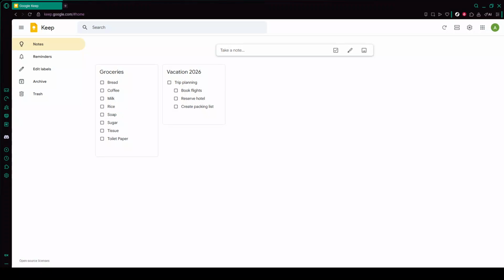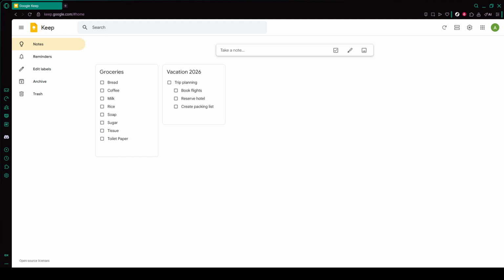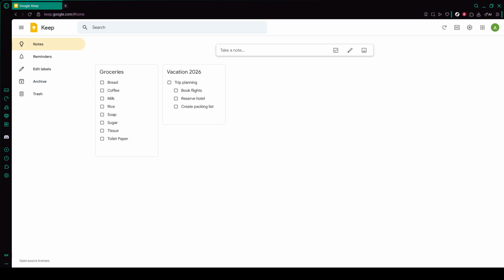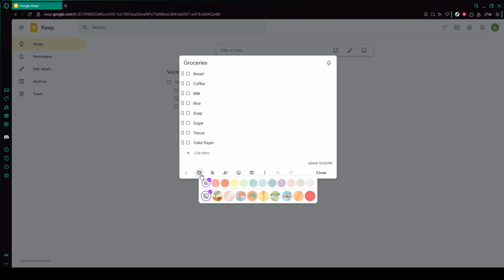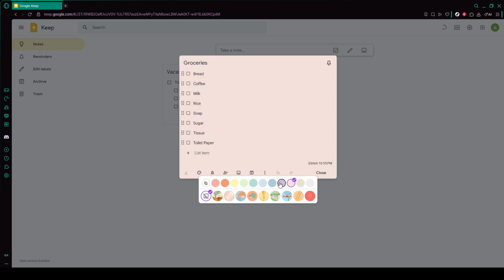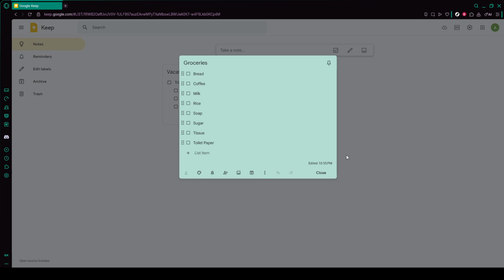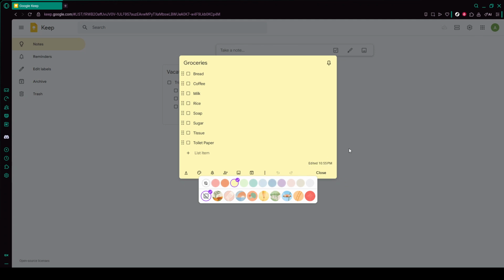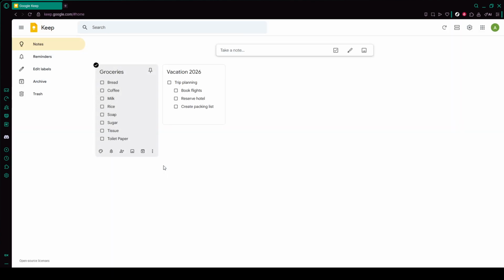How to Add Colors to Google Keep Notes 2026 (Easily!!!)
In this video, we explore how to add colors to Google Keep Notes, a feature that enhances visual organization and creativity. Discover various ways to customize your notes to make them stand out, ensuring you can easily identify your important information at a glance.

By the end of this tutorial, you will learn the step-by-step process to apply colors effectively, improving your note-taking experience. Watch till the end to unlock the full potential of Google Keep Notes and transform your productivity today!